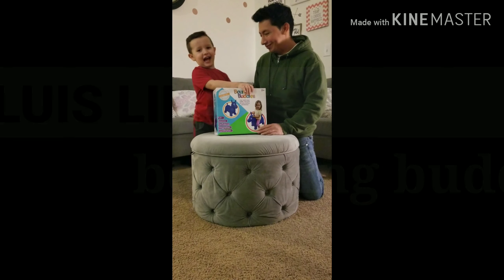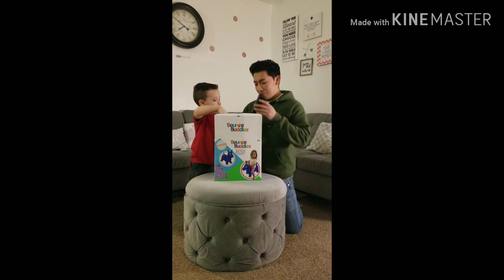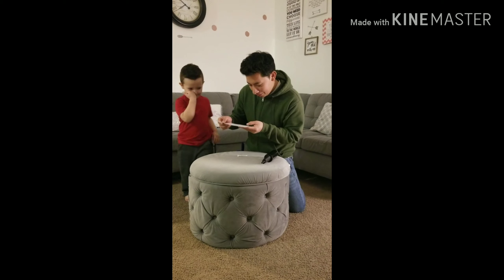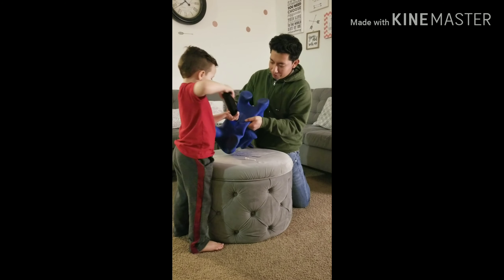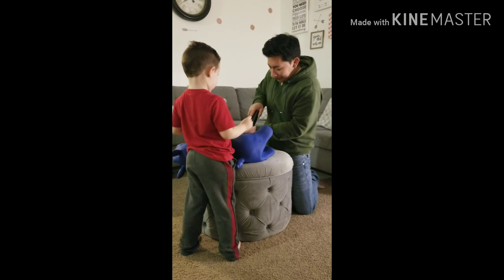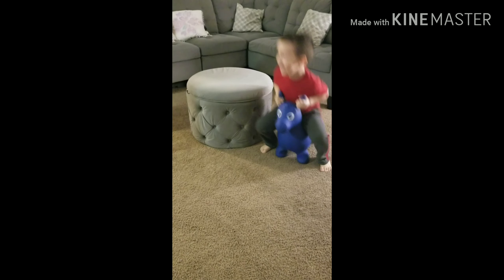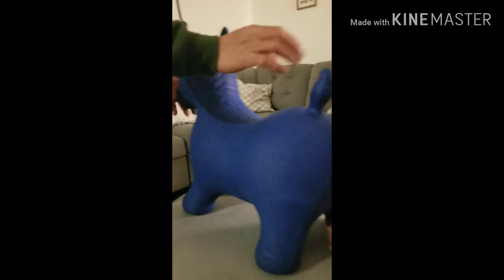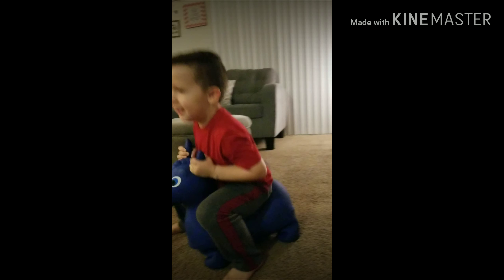Bounce buddies review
We seen this item at walmart just passing by the isles and we knew we had to test it, great toy, all around Luis gave it 2 thumbs up,